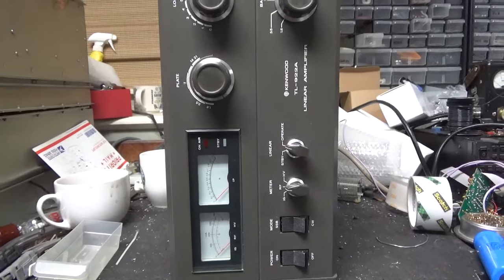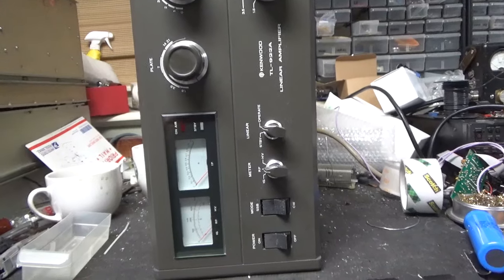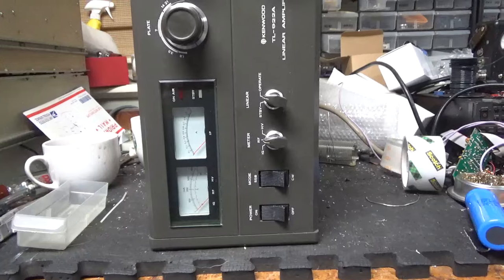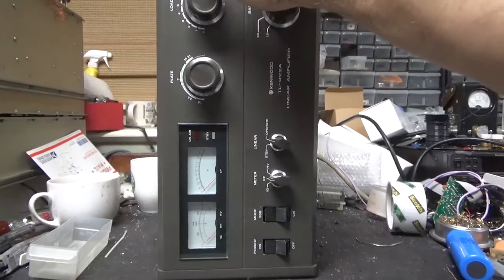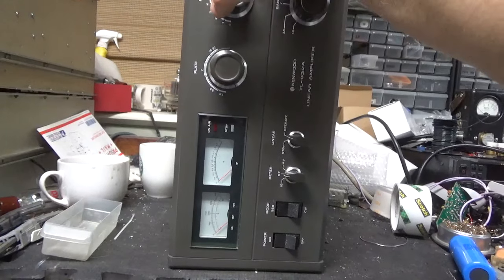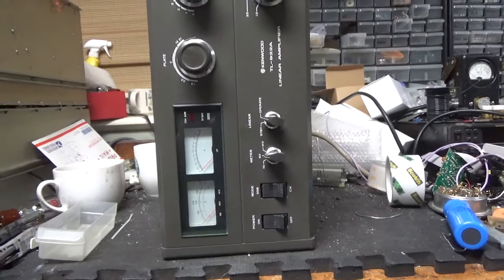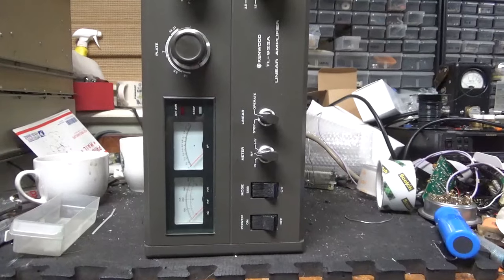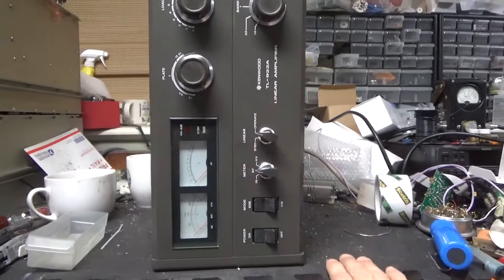Why Not Advised To Pre order 572b tubes Prior To Sending Pa For Repair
Here I explain why it is not advised to buy 572b tubes prior to sending a pa in for repair.